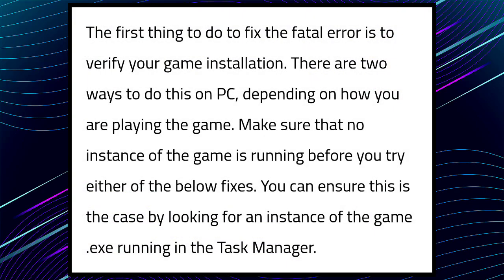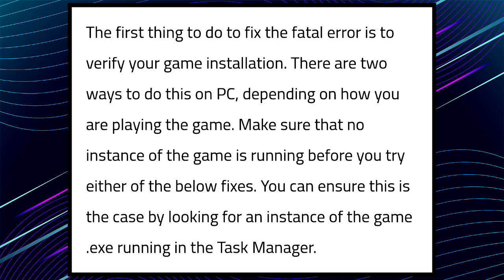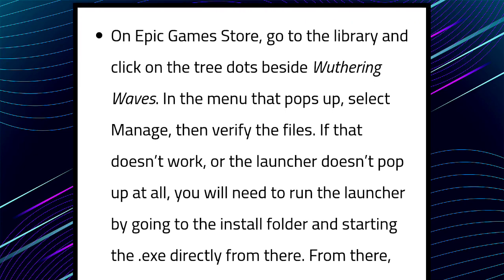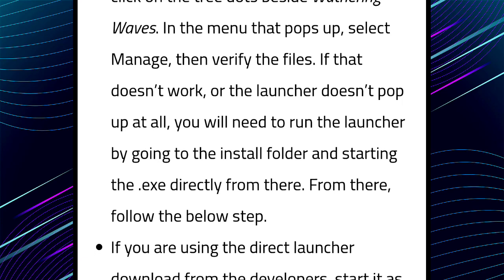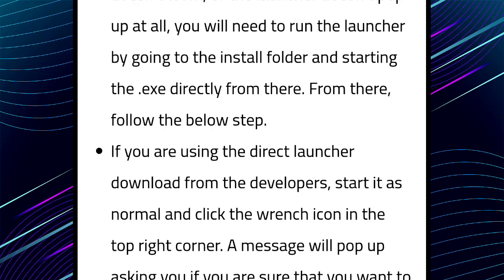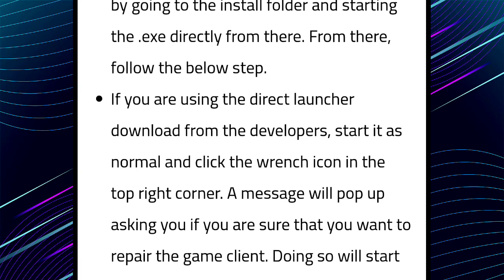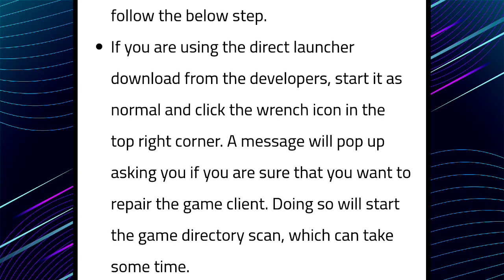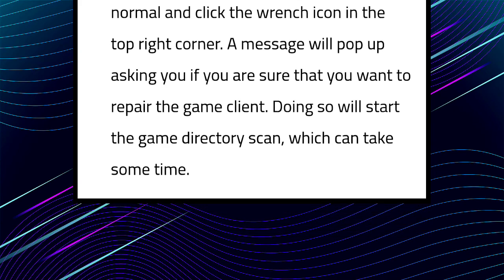Wuthering Waves Fatal Error | The UE4 Game Has Crashed And Will Close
Topics Covered:-
1. wuthering waves fatal error
2. wuthering waves fatal error fix
3. the ue4 game has crashed and will close fatal error
4. wuthering waves the ue4 game has crashed and will close fatal error
m
5. the ue4 game has crashed and will close
6. how to fix wuthering waves fatal error
7. how to fix fatal error in wuthering waves
8. fatal error wuthering waves